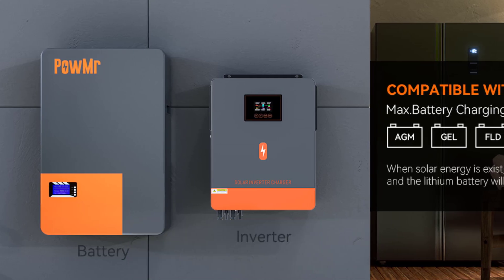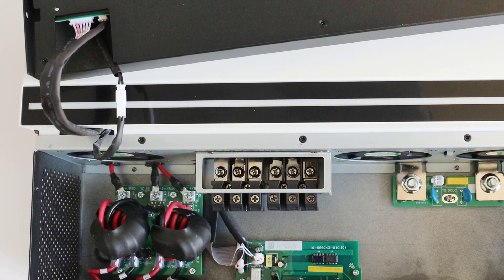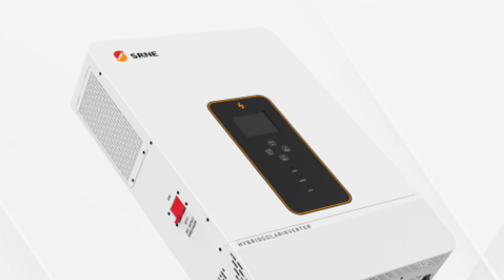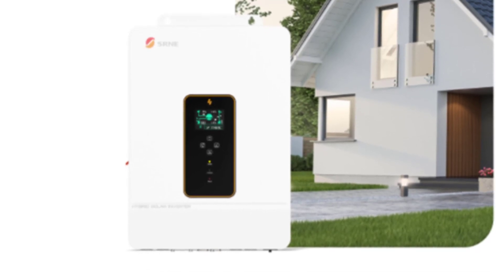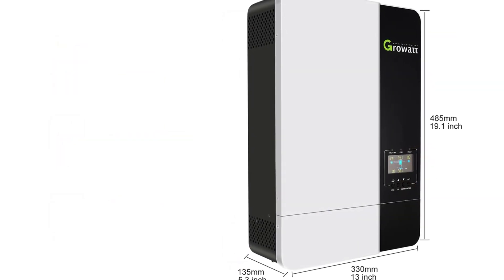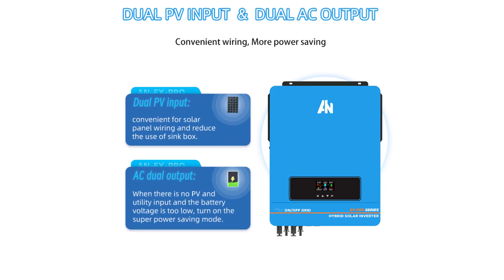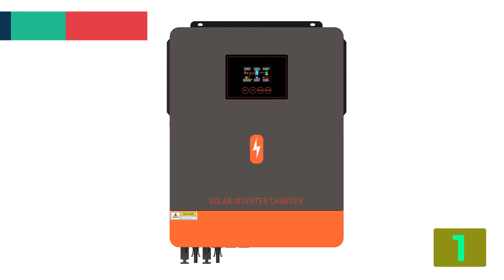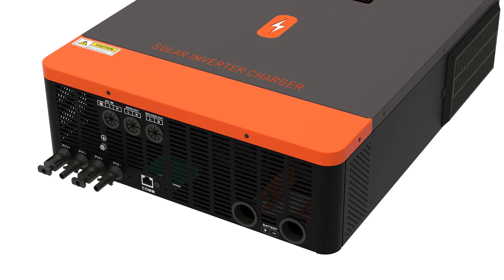TOP 5 Solar Inverter 2024 | aliexpress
TOP 5 Solar Inverter 2024
5.PowMr 8KW 48V 120A MPPT Solar Inverter

4.SRNE 10KW 48V To 230VAC Dual MPPT Max

3.Growatt 3.5KW 5KW Hybrid Solar Inverter Charger

2.Anern 8.2KW 10.2KW Hybrid Solar Inverter

1.EU Stock PowMr 10KW 8KW 6KW Hybrid Solar Inverter